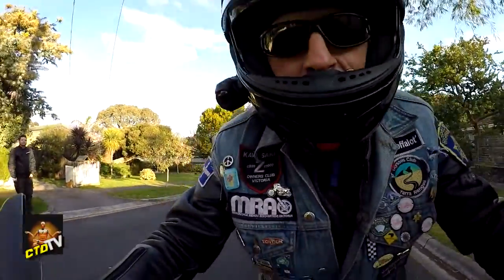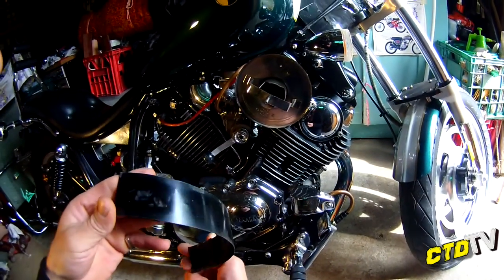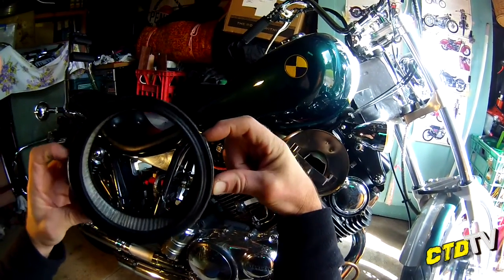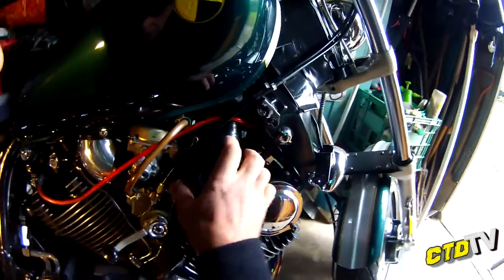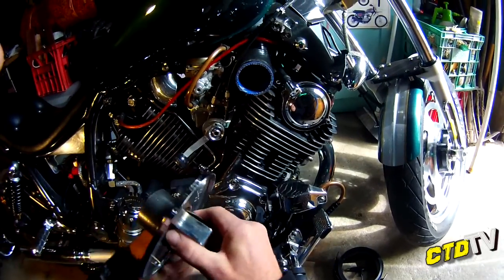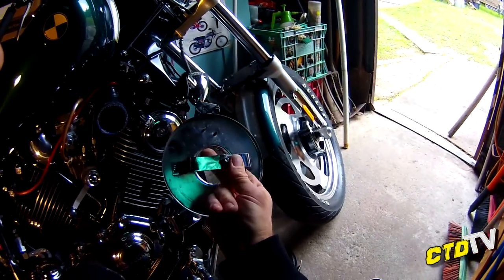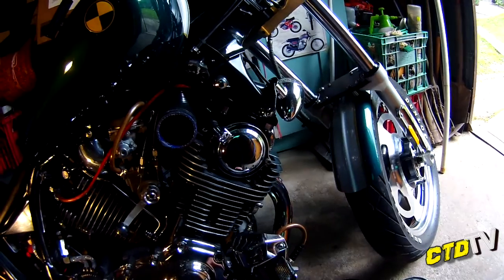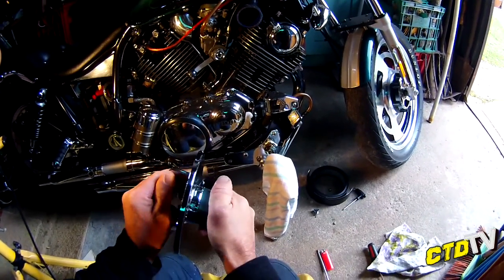Virago Xv1100 - How I made the AirBox Kool and Suck better...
As requested, I show you how I modded the Air filter on the Virago - For less then $50!!
Sourced from parts from the Auto store, it's quite simple and a cheap alternative, to an otherwise Expensive option.Air

Filmed with - Drift GhostHD (1080p @ 30fps)
Edited with  - Cyberlink PowerDirector14.
Pc used        - i5, 8G ram, GTX760.
On location  - CrashTestDummyTV research facility.

Air Cleaner (Can Ship worldwide).
Thanks for all your help too Brendan :)

Link for Turbo Pipe is --ONLY an EXAMPLE-- of type to use,
The size/angle may differ from what you actually need.
I also have NO association with the seller!!

Turbo Pipe

Mr.Falloffalot.

The contents of this video remain the property of its creators.
Use without consent, is forbidden.